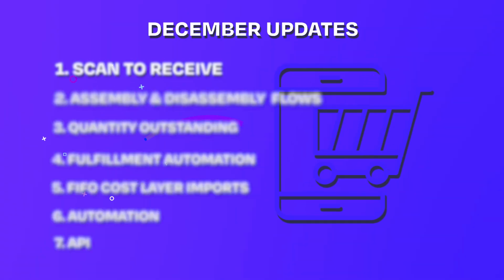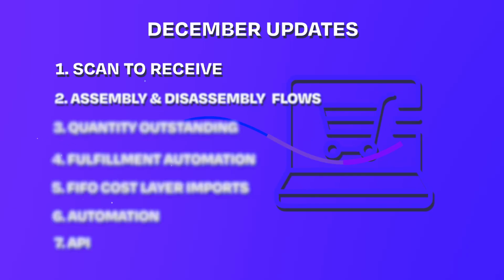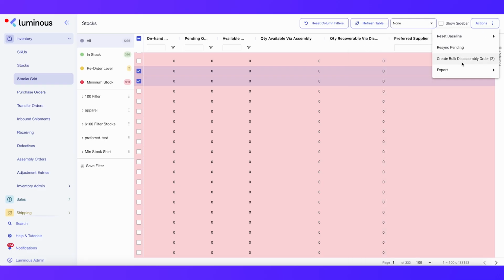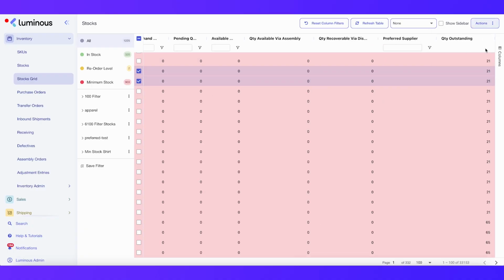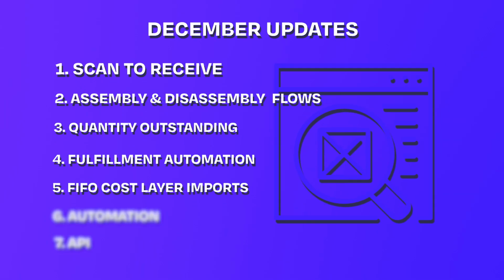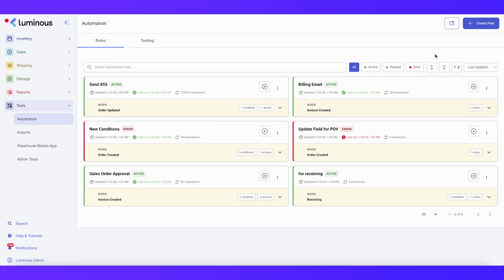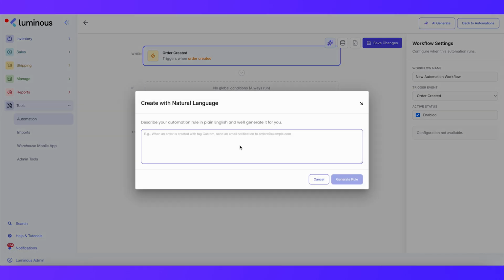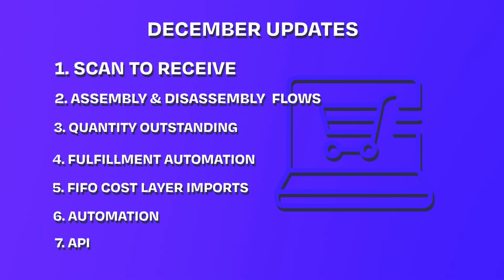December Luminous Product Update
Jared and Billy wrap up 2025 with a massive set of foundational updates for Luminous. In the December Product Update, Jared and Billy reveal:

- AI-Generated Automations: Build and test workflows using plain English.
- UOM Scan-to-Receive: Support for cartons, sleeves, and multi-packs.
- Recoverable Stock Views: See what inventory can be reclaimed from wholesale packs.
- Pick-to-Ship Automation: Only release orders to ShipStation once picking is 100% complete.
- FIFO & API Upgrades: Import layered cost data and manage BOMs via the API.

Stop the manual work and start scaling with Luminous. ✨

Meet Jared and Billy

Jared Ward and Billy Bush are the driving forces behind Luminous, the operations platform built to unify the "dirty" side of ecommerce. As CEO and Founder, Jared brings his experience in grit-filled operations to ensure Luminous replaces rigid legacy software with intuitive, "dead simple" tools like the platform's new AI-powered automation engine. As Head of Product, Billy leads the charge on technical precision, translating complex warehouse needs—like FIFO cost layering and unit-of-measure conversions—into seamless features that give brands total inventory visibility. Together, they host the Luminous Product Update to show founders exactly how to turn their supply chain into a scalable growth engine.

00:00 Monthly Product Update Kickoff
00:08 Smarter Scan To Receive With UOM
00:41 New Availability And Recovery Fields
02:01 Fulfillment Routing And Pick Triggers
02:41 FIFO Cost Layer Import
03:03 AI-Powered Automations And Testing
04:20 API Additions And Closing